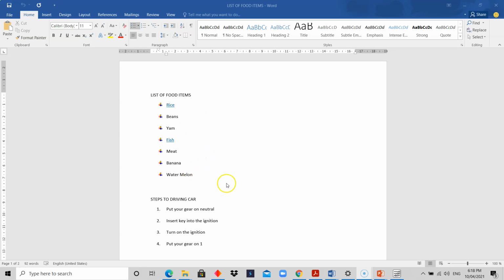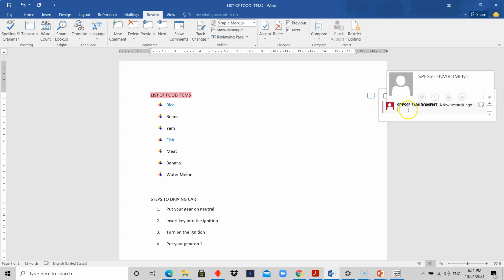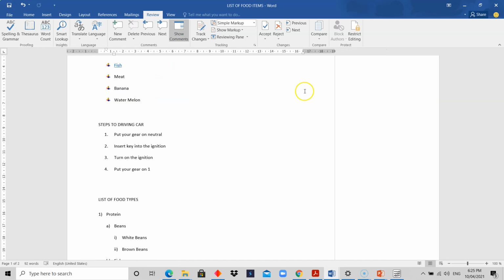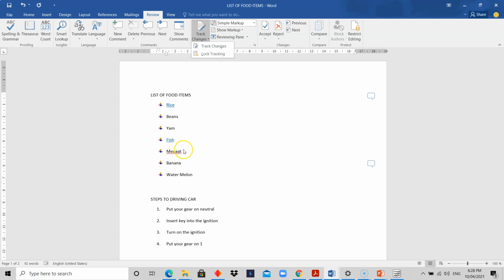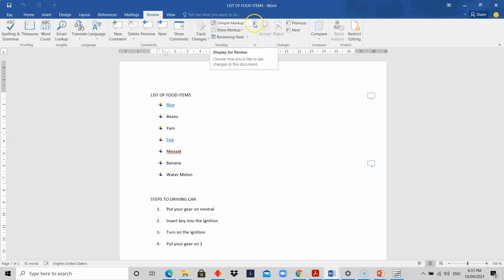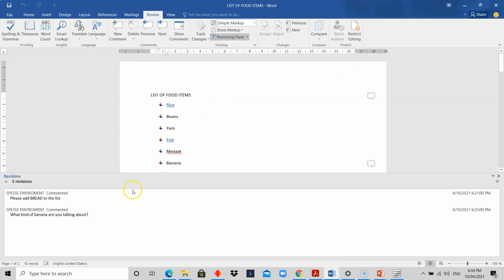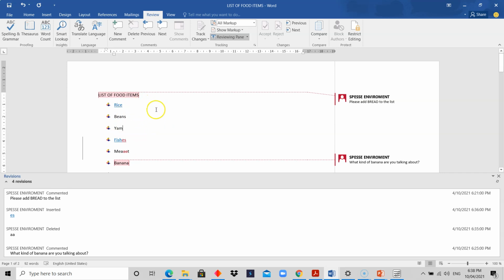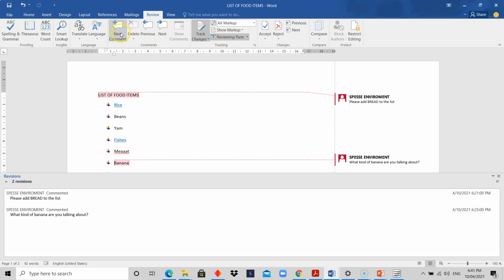33 Comments and Track Changes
Learn how to make comments and track changes in Microsoft Word documents